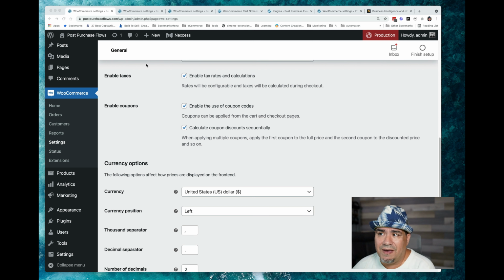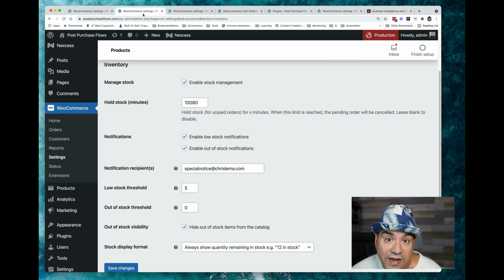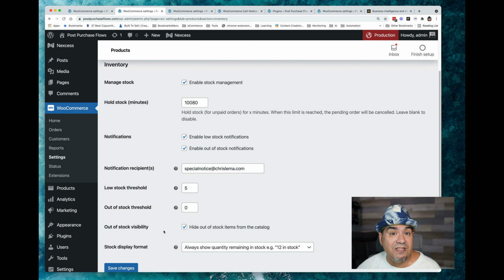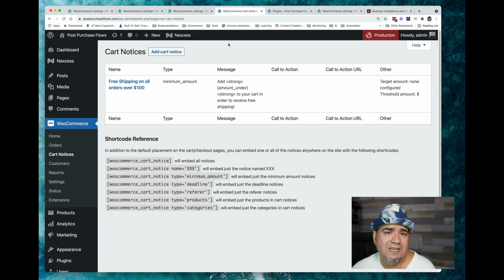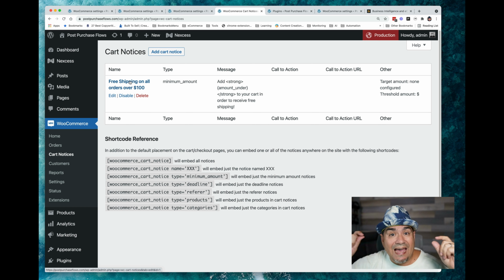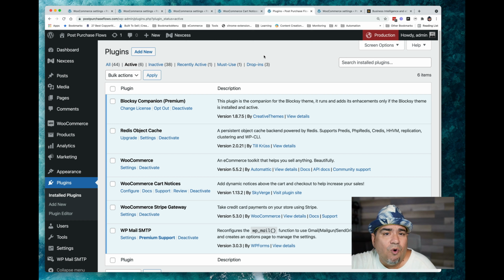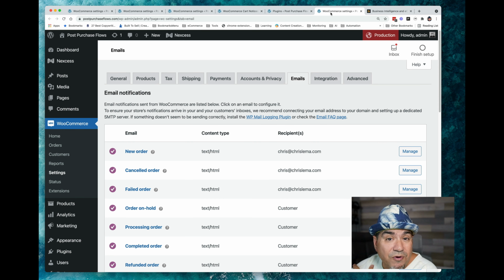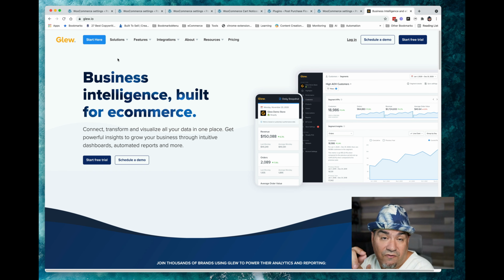Preparing Your WooCommerce Store for this Holiday Season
Here are the seven things you need to be thinking about, when it comes to preparing your WooCommerce store for the upcoming holiday season. It's all about making sure you keep the main thing the main thing - and that's handling traffic well.